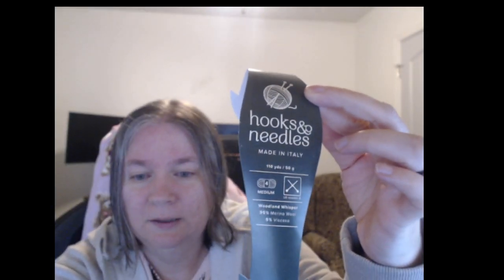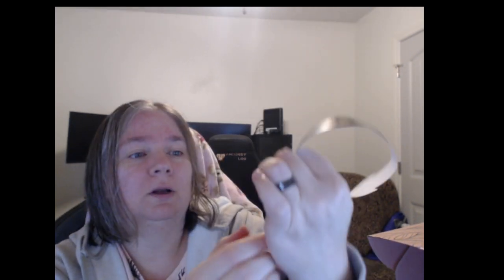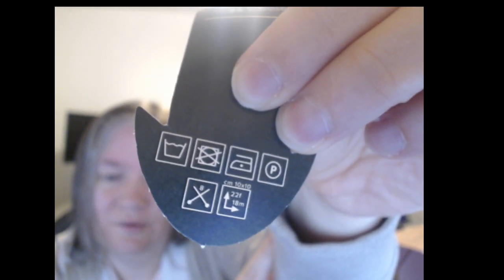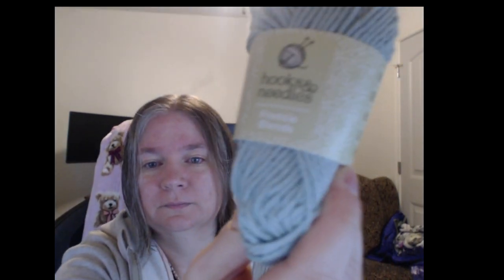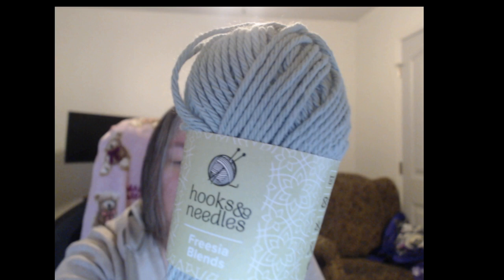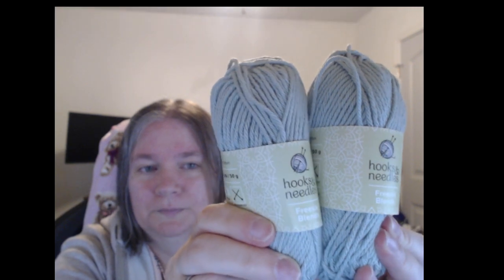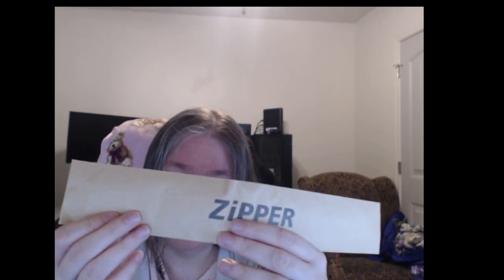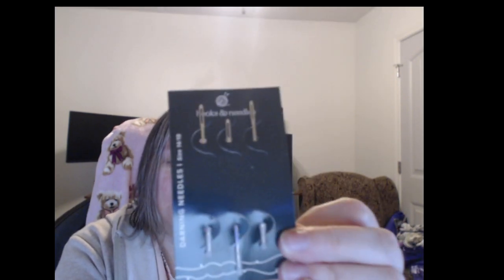Hooks and Needles Review 2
Check out my finished project from my first subscription box with Hooks and Needles.

This will take you to my yarn-related items.